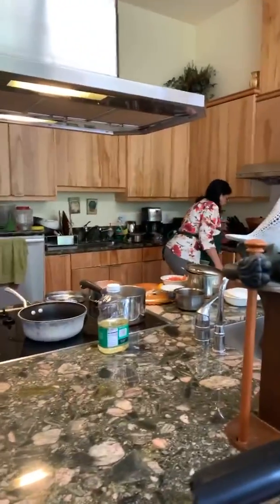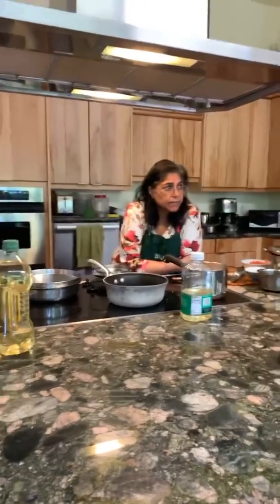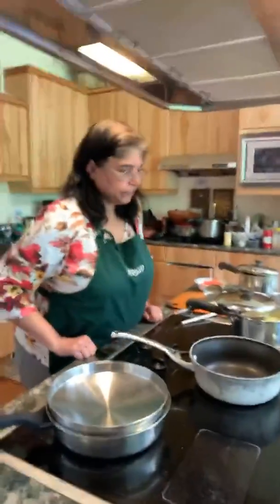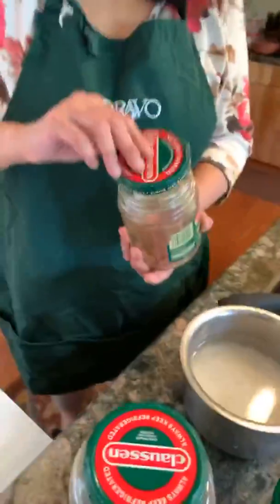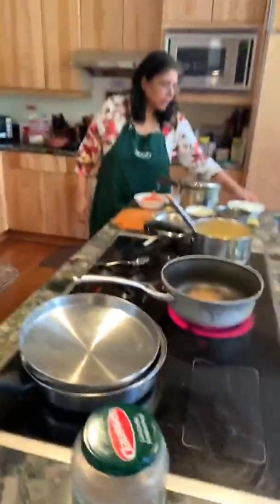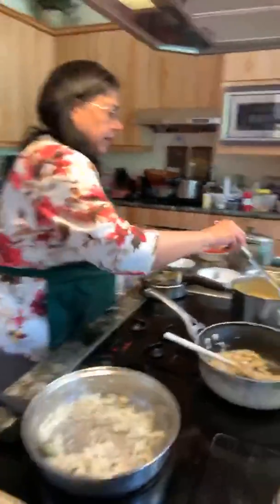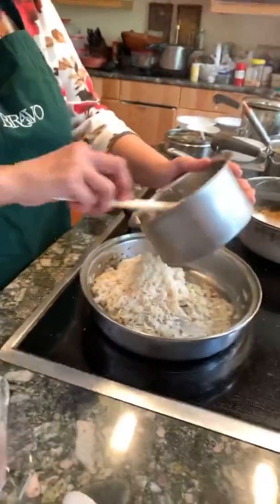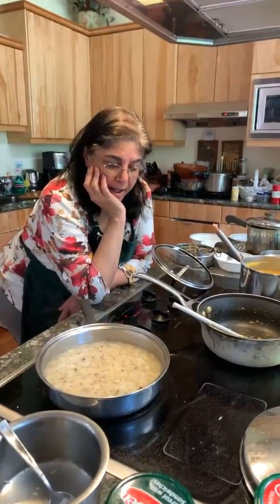Cooking with Auntie Parul Episode One Rice and Dal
Learn how to make rice and dal from everyone's favorite Auntie!